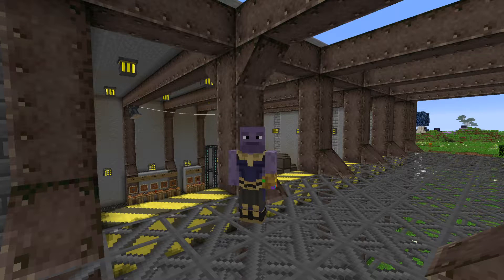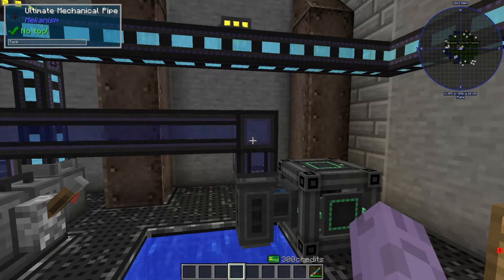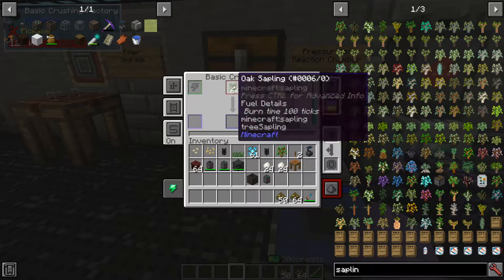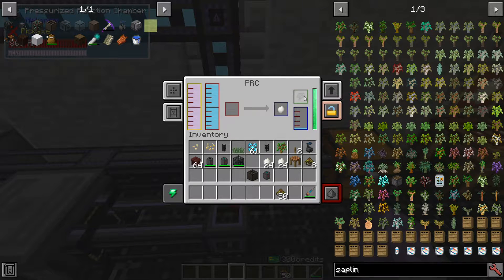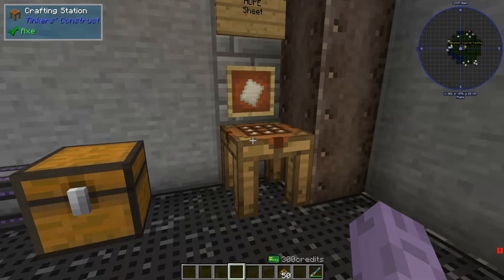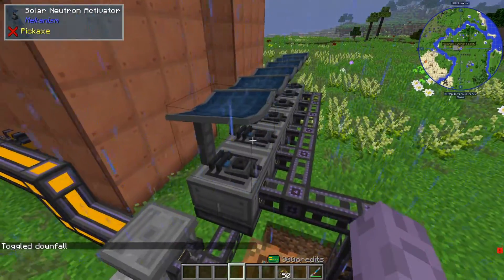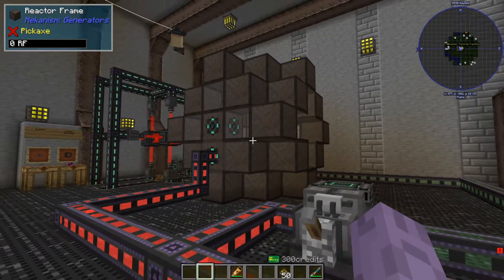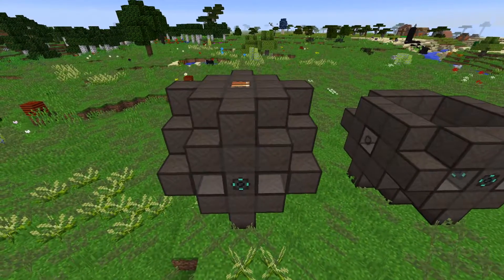Minecraft - Mekanism Tutorial Part 7: The Fusion Reactor (1.7-1.15)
**Outdated with 1.16/V10 Update**

Today we'll be discussing the Mekanism Fusion Reactor, the ultimate power generator. It's expensive but worth it.

As of the 1.16/V10 update, this video is no longer relevant as the recipes involved for the Fusion Reactor has changed as well as some of the stats. If you're viewing for the versions between 1.7 and 1.15, this video is for you!